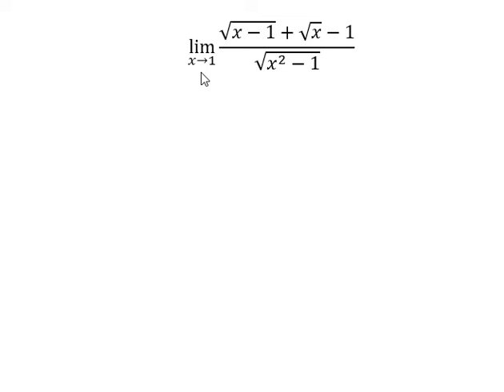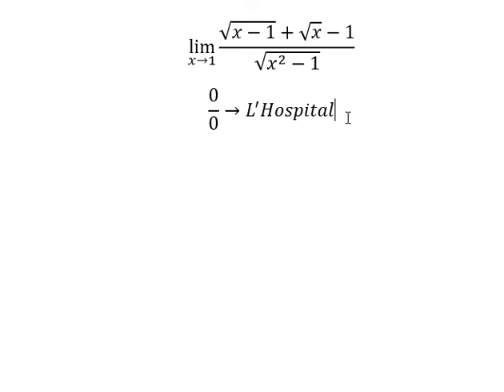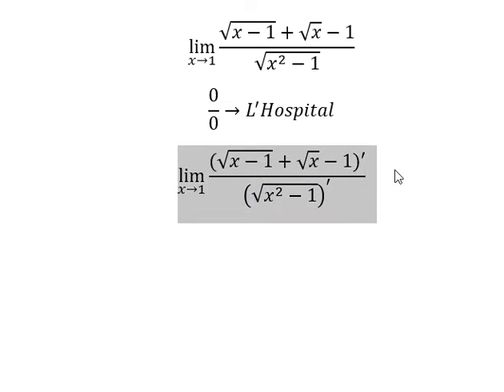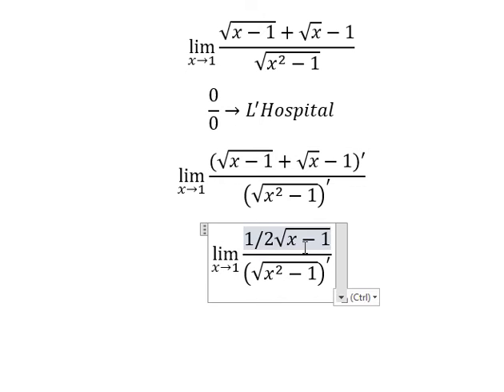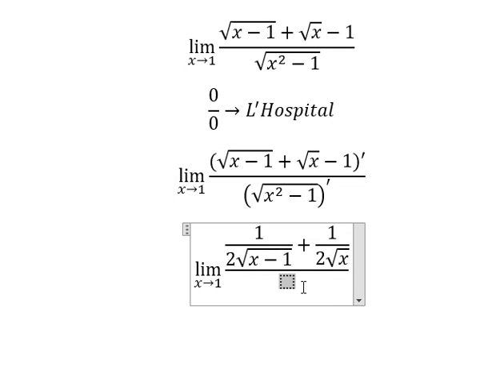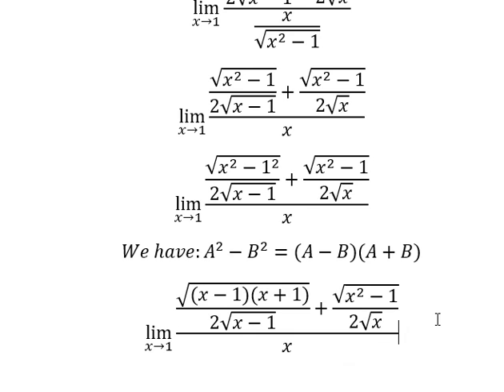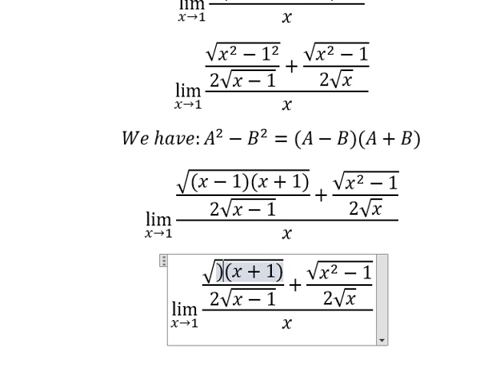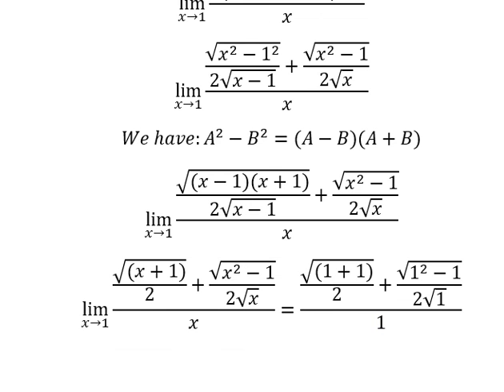Calculus Help: Find the limits - lim (x→1)⁡ (√(x-1)+√x-1)/√(x^2-1) - Techniques - Limits